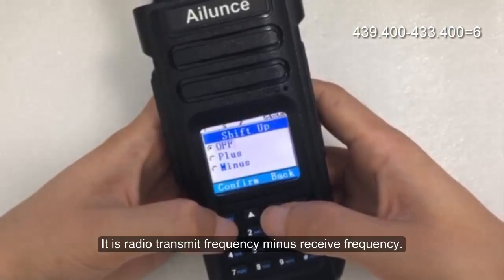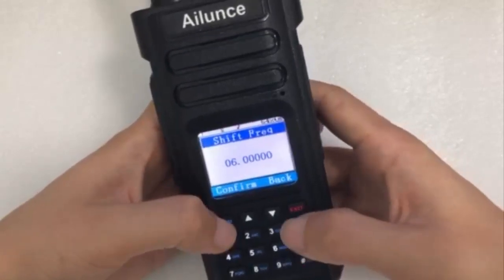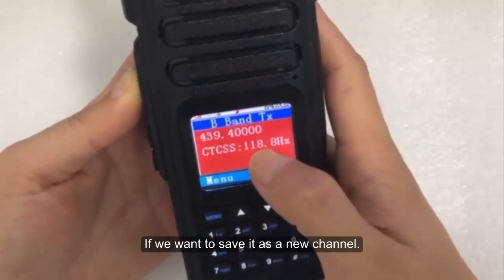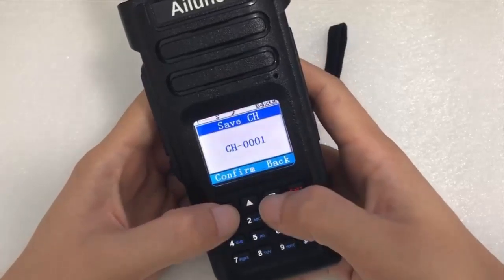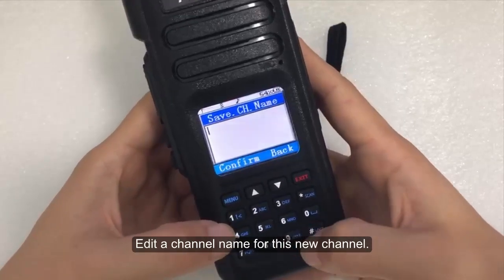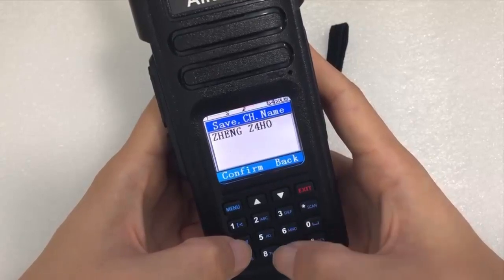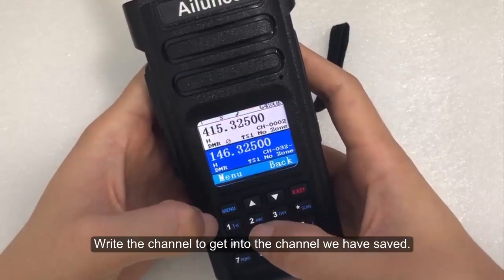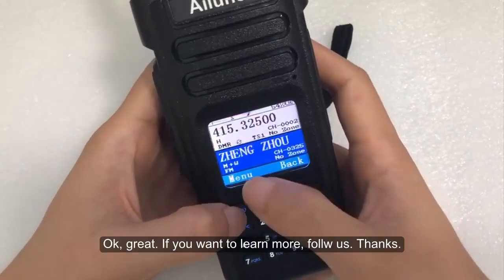Ailunce HD1: Program HD1 to Connect FM repeater without PC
Ailunce HD1 support front panel programming. How to program HD1 to connect FM repeater without PC, Hope this video is useful to you.